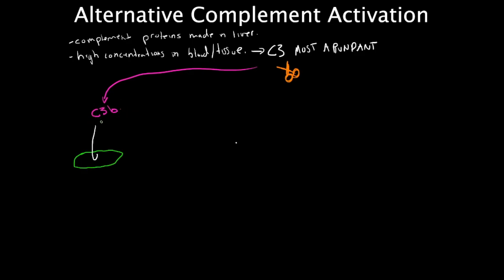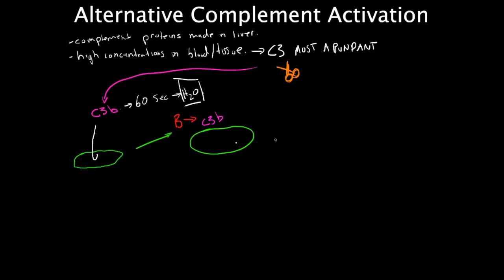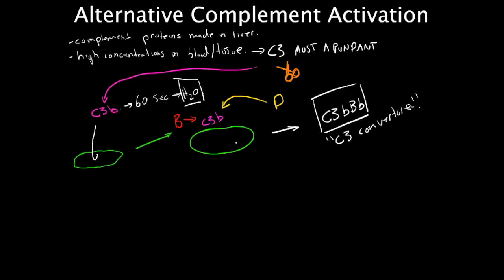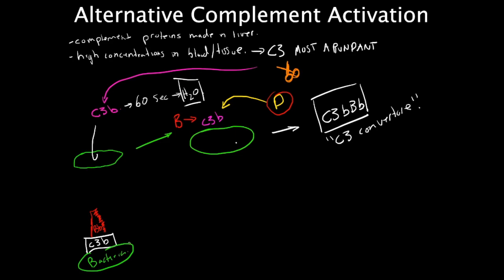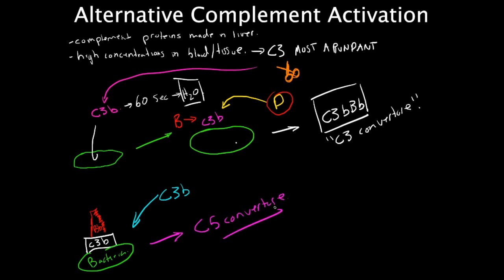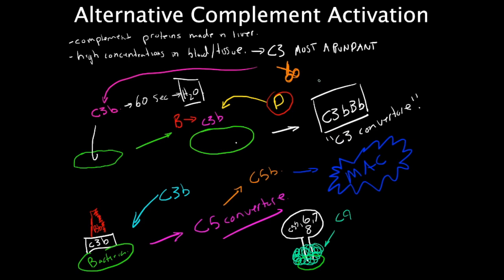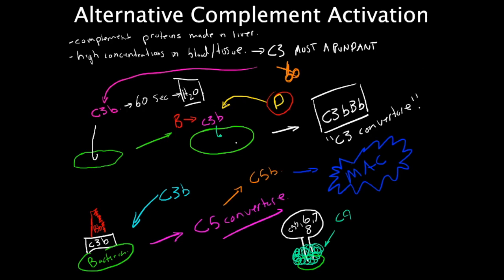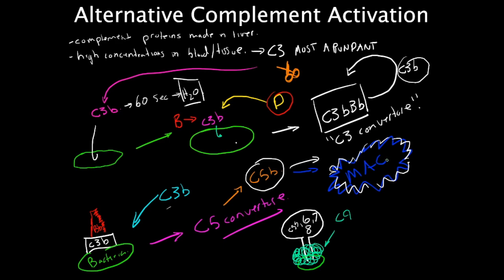Immunology - Alternative Complement Pathway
Alternative Complement Pathway